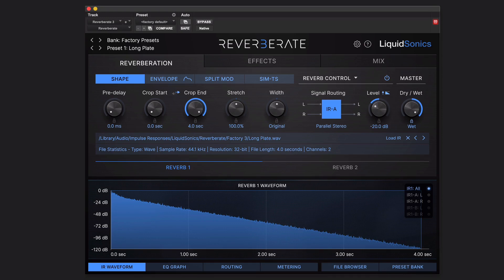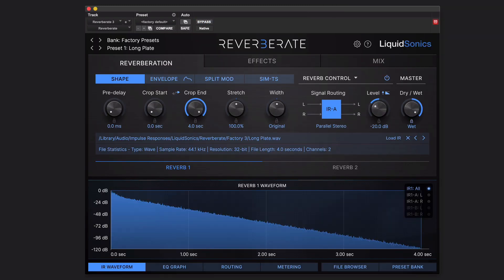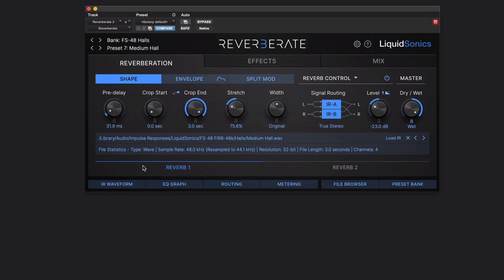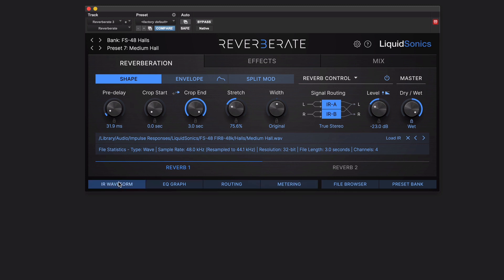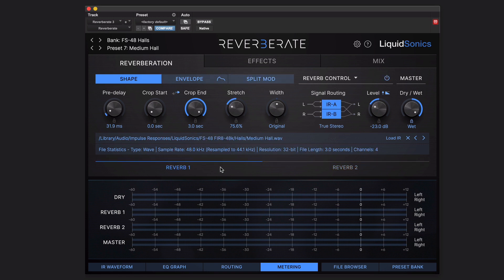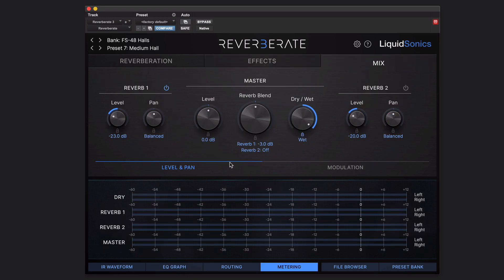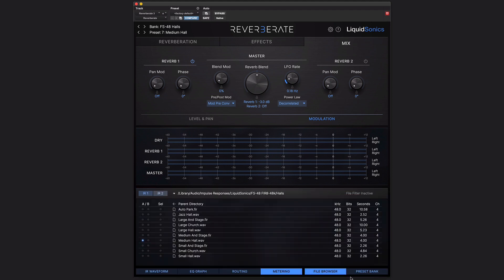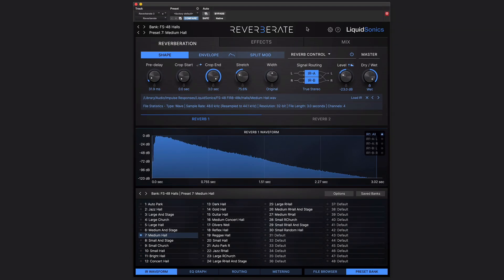Reverberate 3 UI Overview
This video takes a tour of the user interface of Reveberate 3. There's an awful lot packed into this plugin but once you understand the system of tabs and the fact that there can be three duplicate sections for each area things become much simpler.